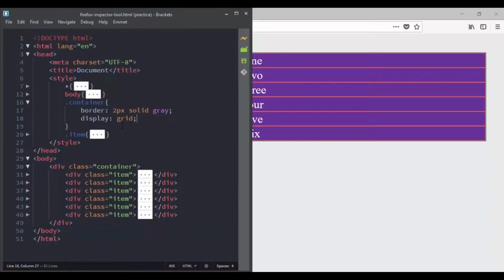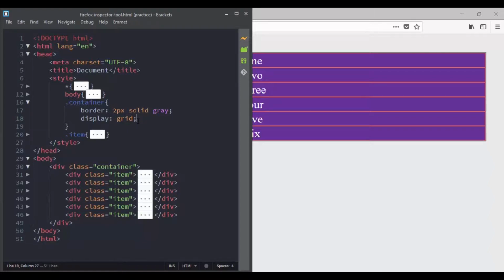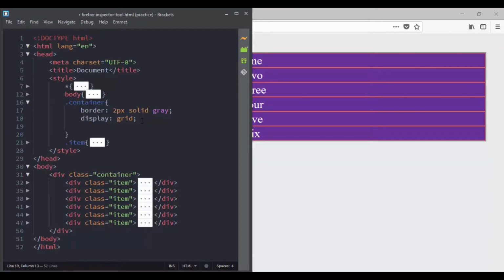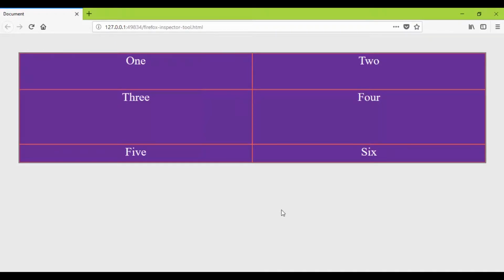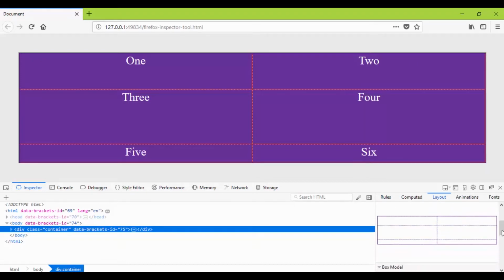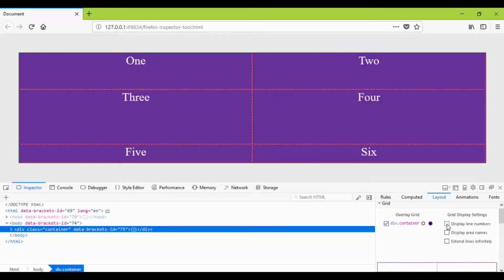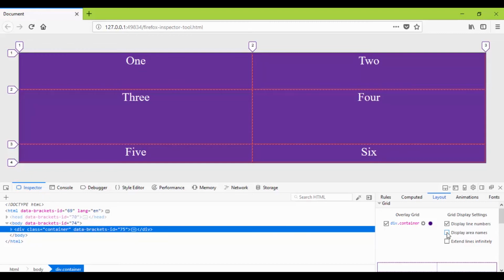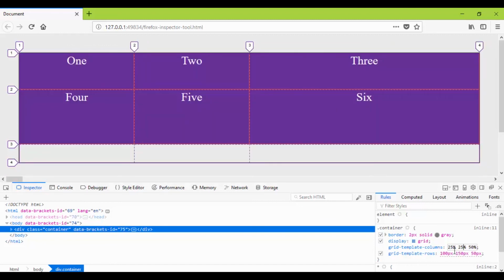Firefox Grid inspector tool ( CSS3 Master Series: The Complete Guide to CSS Grid Layout )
This video is a free preview of the CSS3 Master Series: The Complete Guide to CSS Grid Layout" course.

In this course, I will teach everything about CSS Grid layout

By the end of this course, we will create a responsive website from scratch with CSS Grid Layout!

If you're not sure whether to take the course or not, you can watch the free preview videos.

So I'll be waiting for you, see you soon ;)